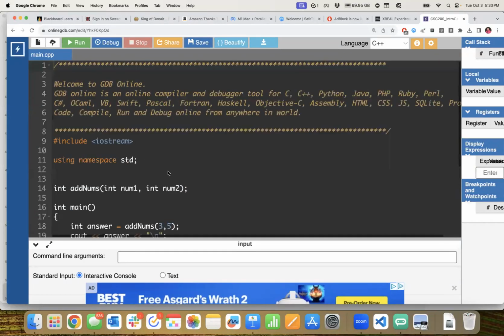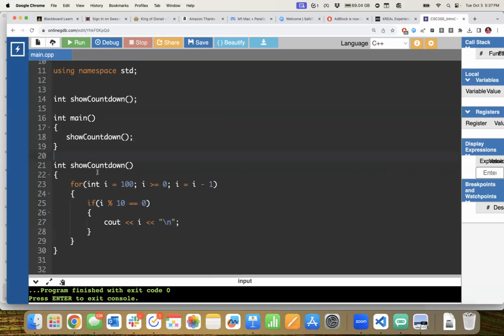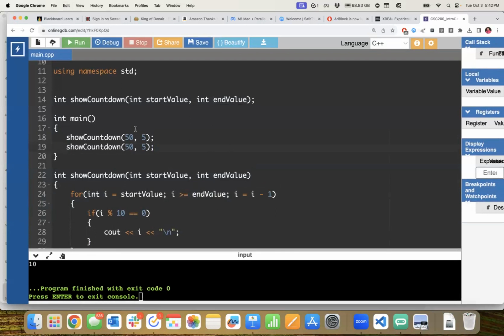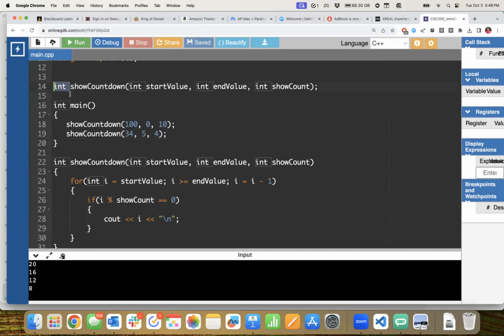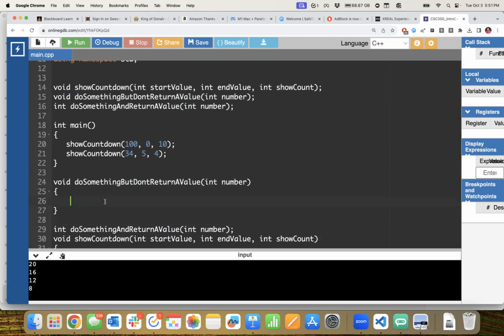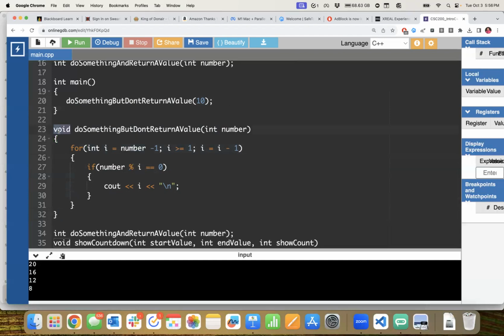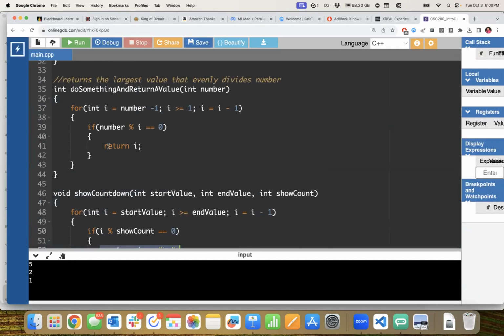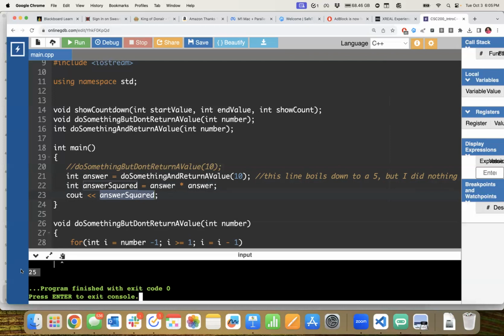CSC200 10/3/23 HW Solution, return keyword, and returning a value vs displaying a value